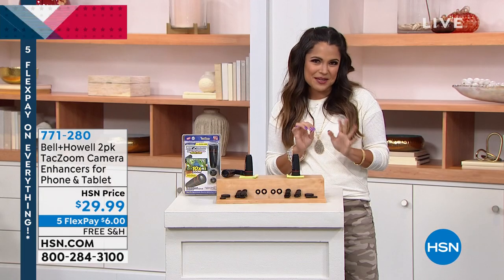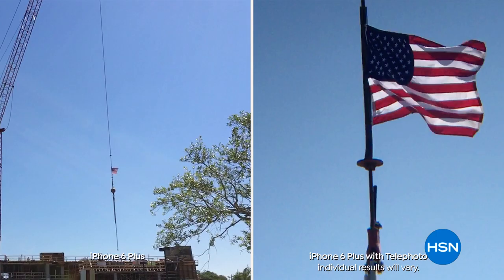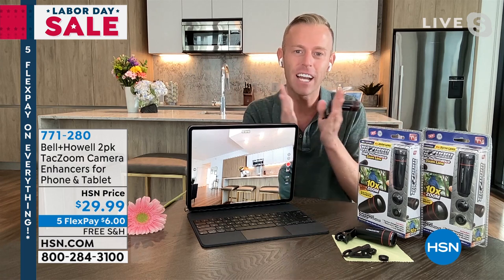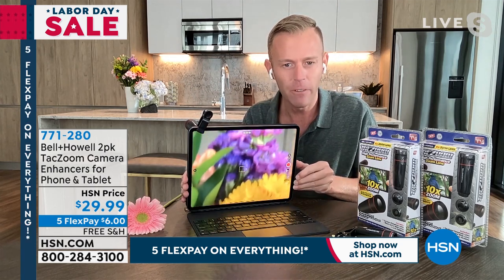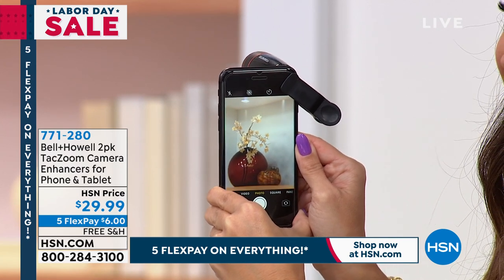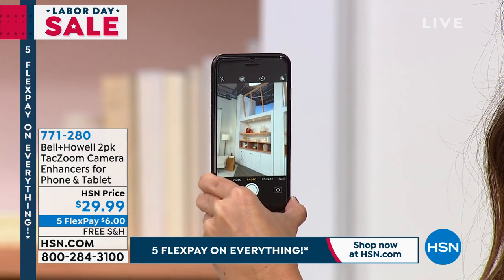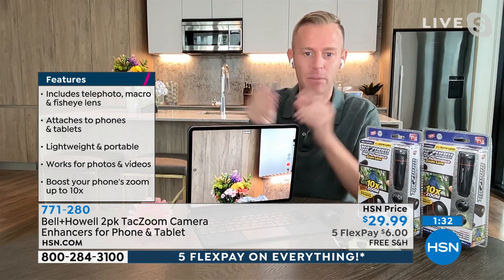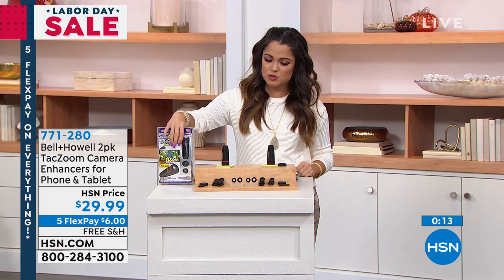Bell + Howell 2pack TacZoom Camera Lens Enhancers for Ph...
Bell + Howell 2pack TacZoom Camera Lens Enhancers for Phone   Tablet
Here's the fast and easy way to turn your phone into a telephoto camera. Get the pictures and videos you want from far away. Inspired by military surveillance drones, TacZoom helps you capture sharp, hidefinition images. That's convenience in a small and mighty package. And the 2pack is perfect for giftingkeep one, give one.

    2 Telephoto lens
    2 Top telephoto lens covers
    2 Bottom telephoto lens covers
    2 Wideangle lens
    2 Macro lens
    2 Macro covers
    2 Large clamps
    2 Small clamps
    2 Cleaning cloths
    2 User guides